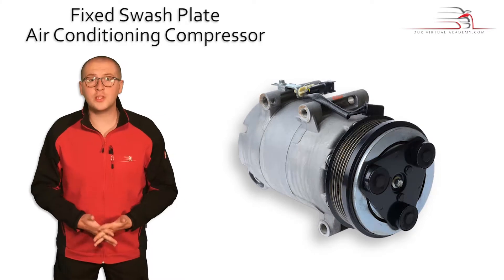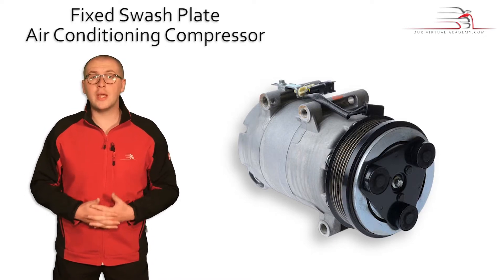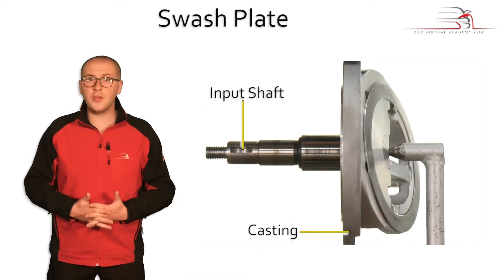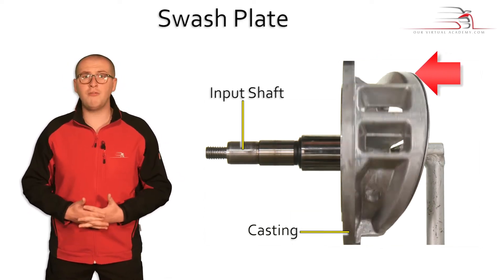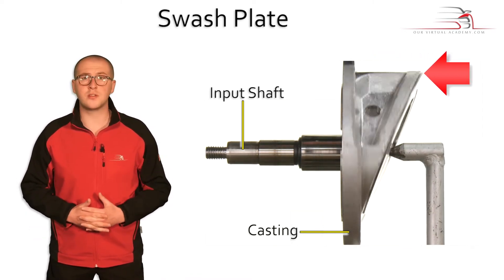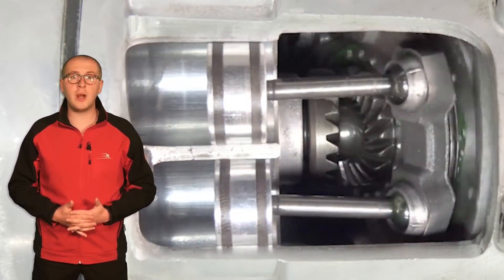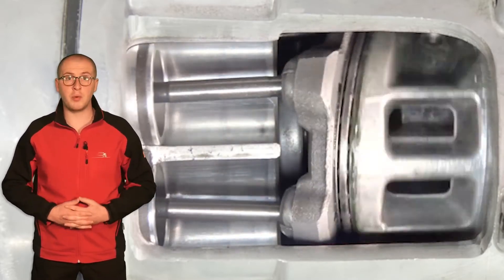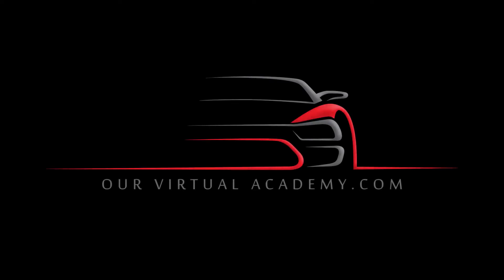Fixed Swash Plate Teaser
As part of our series on air conditioning mechanisms, Pete Banks explains how a fixed swash plate compressor works.